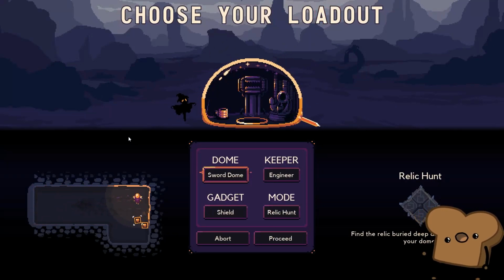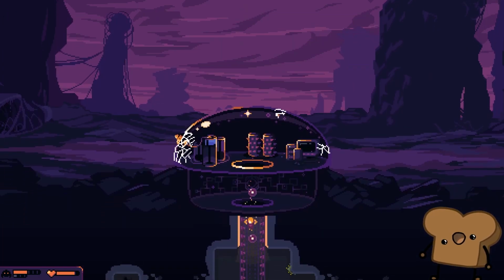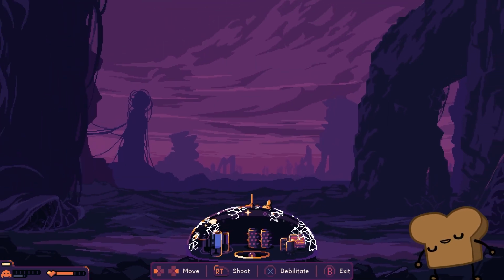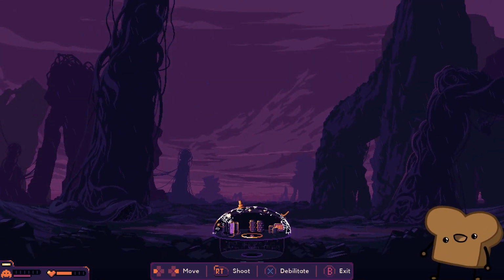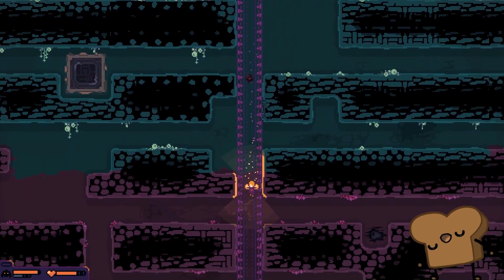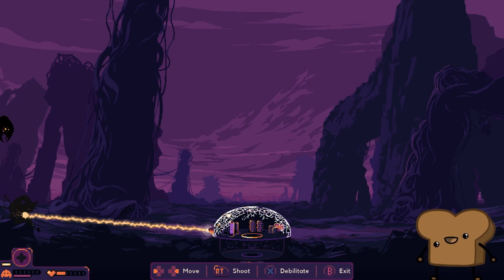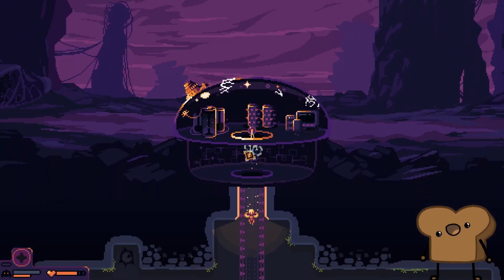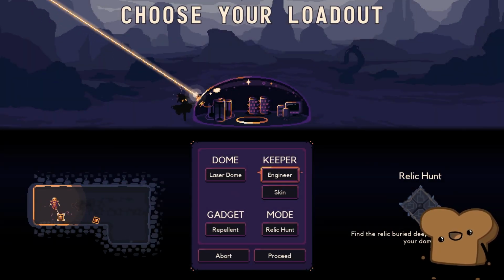Pure Chaos [DOME KEEPER] #3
Confusion is power